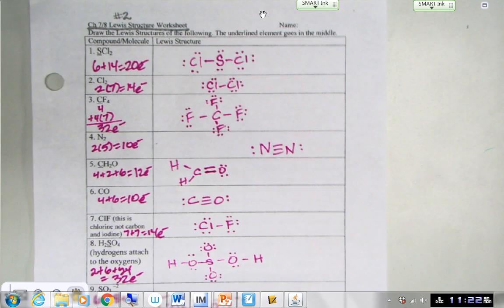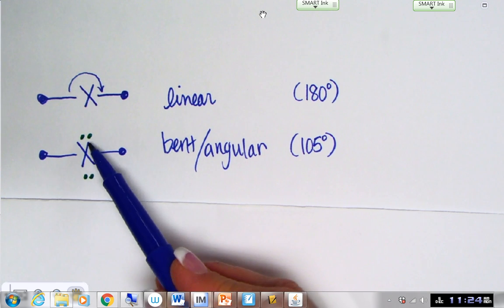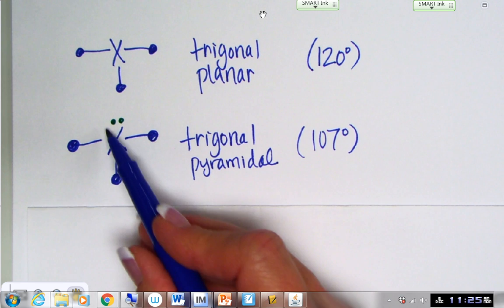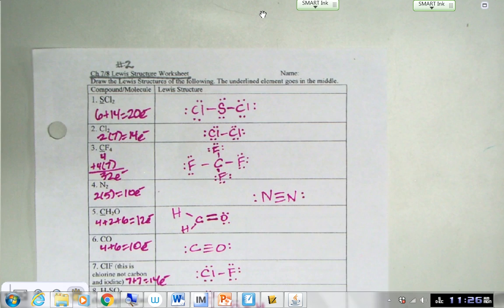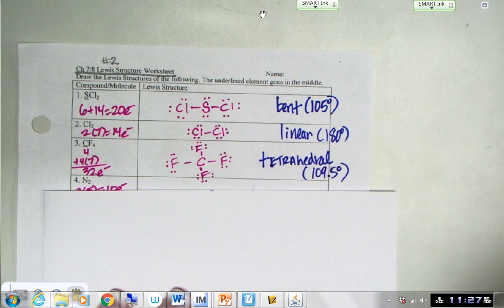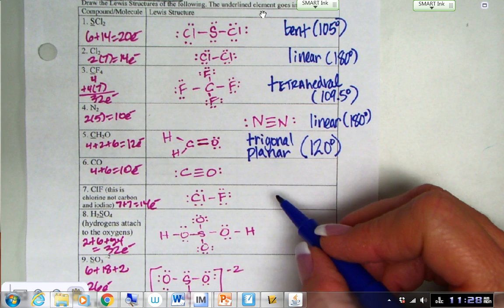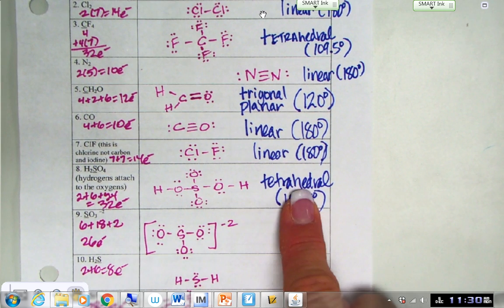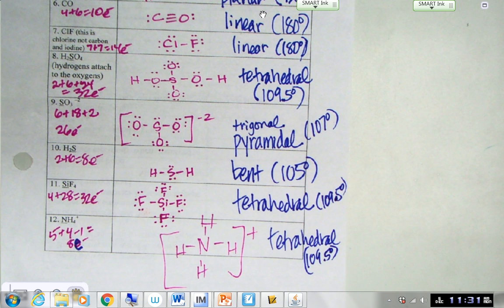VSEPR Theory (part 2 with examples)